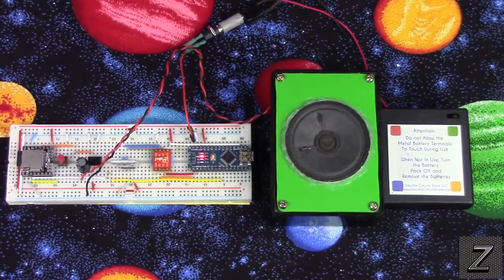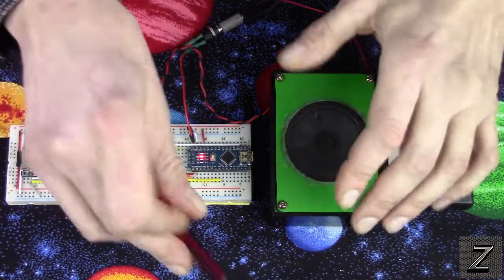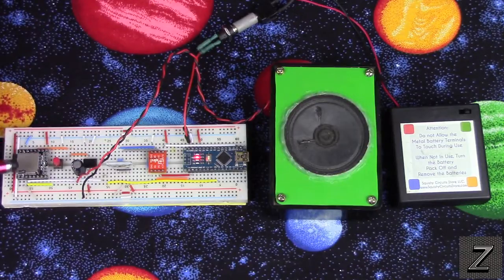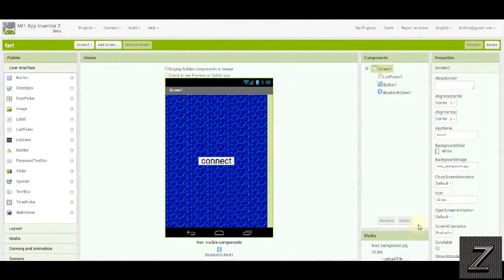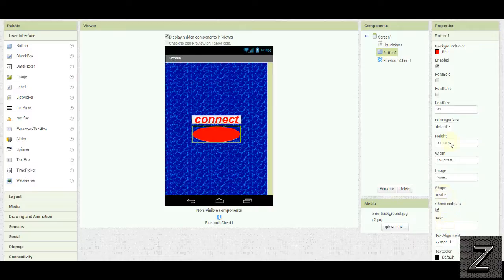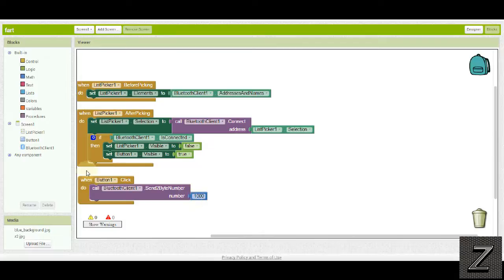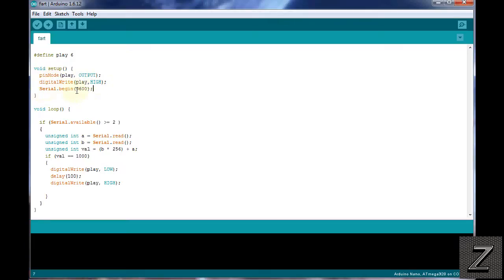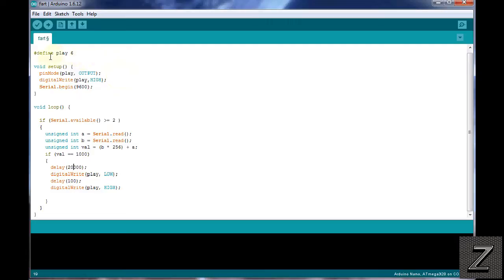DFPlayer Mini MP3 ARDUINO Bluetooth controlled Fart Machine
This tutorial will show you how to use a DFPlayer Mini with your ARDUINO to make a Bluetooth controlled Fart machine.
This also could be used other ways by using different sound effect mp3 clips.